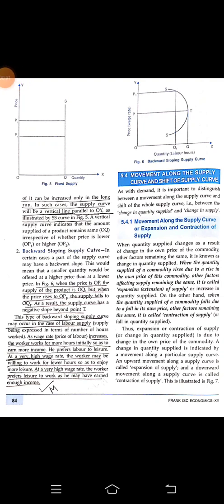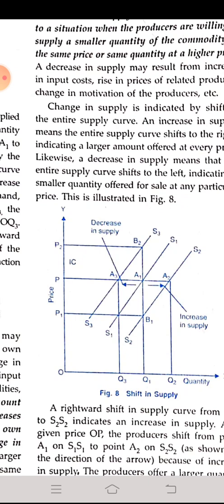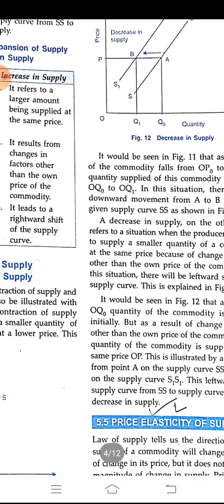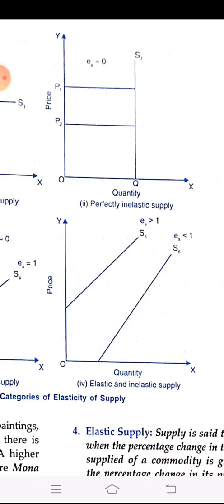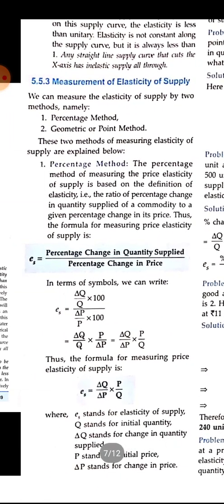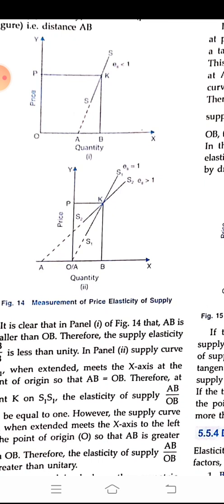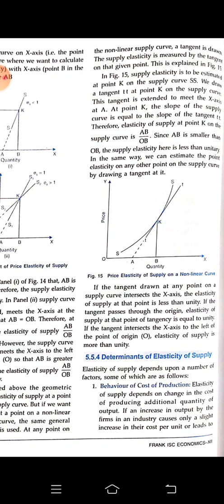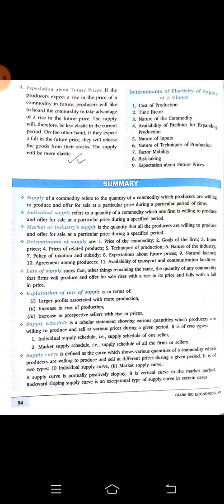Class-XII/Supply-Law of Supply and Price Elasticity of Supply/Part-2